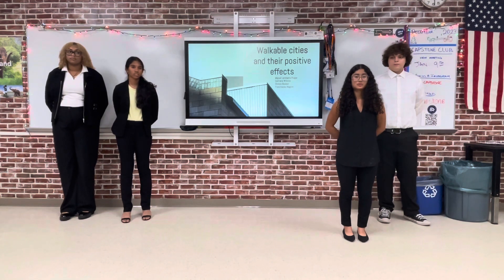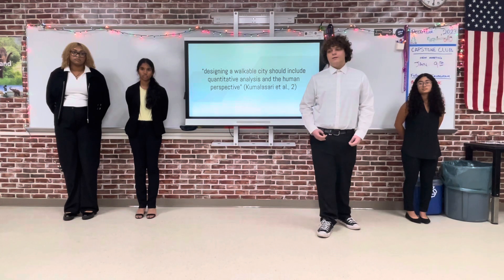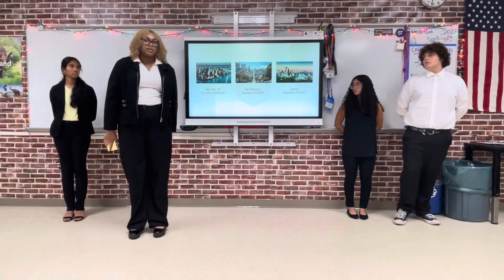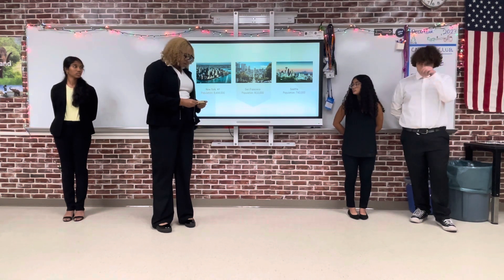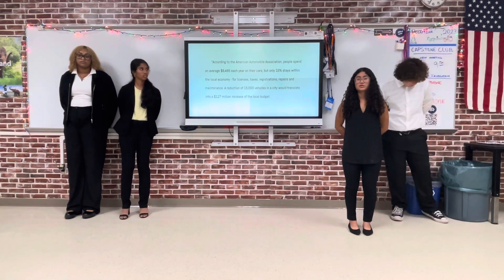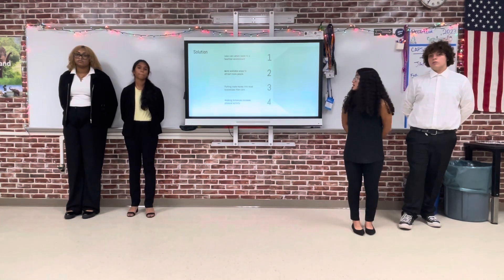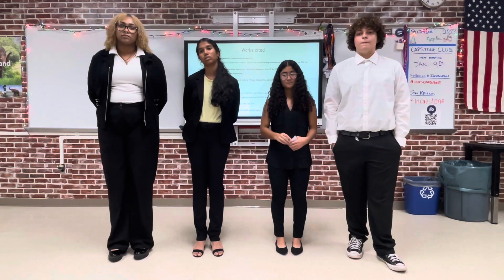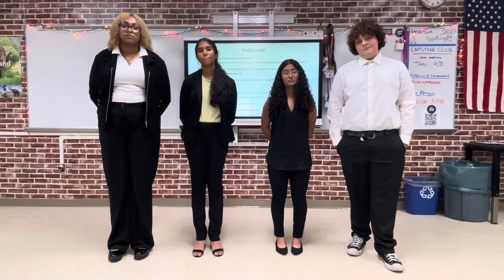TMP 23/24 - Walkable Cities